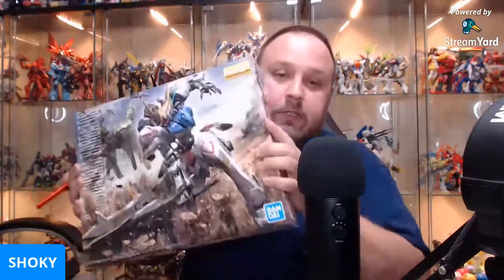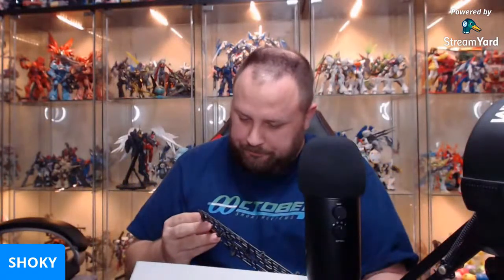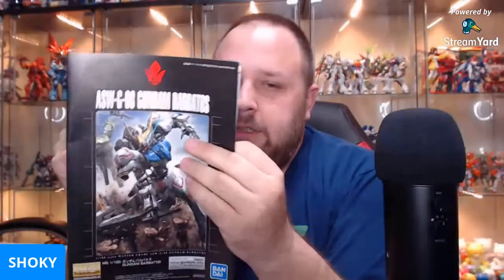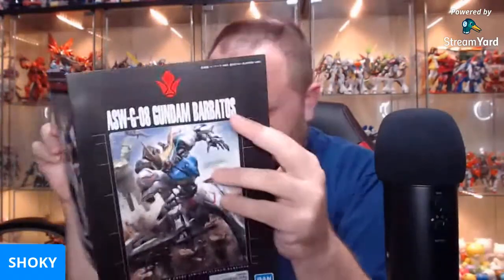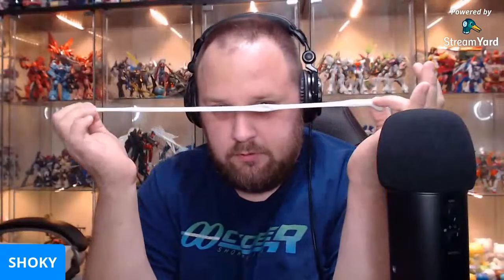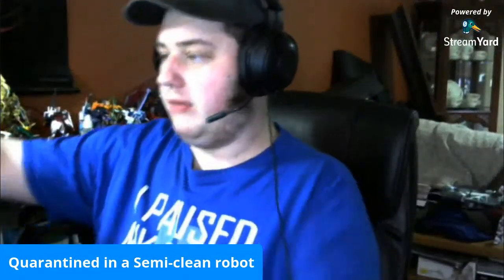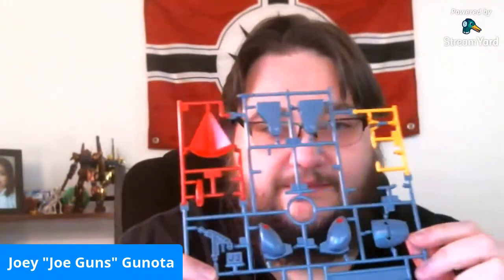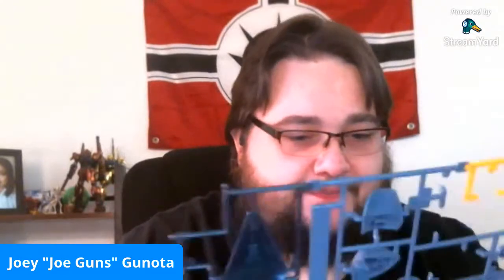MasterGrade Monday: Random Live Stream Unboxing MG Barbatos (and more)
The title says it all! I didn't get a MasterGrade Monday done so just gonna bs for a while again. Hopefully I get a special guest to come on.